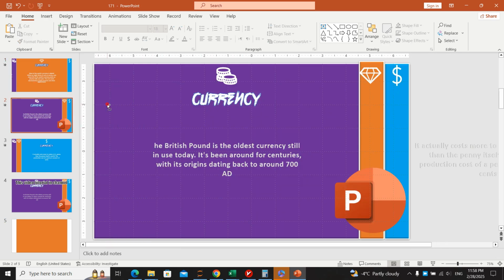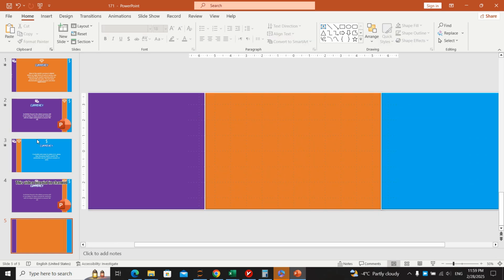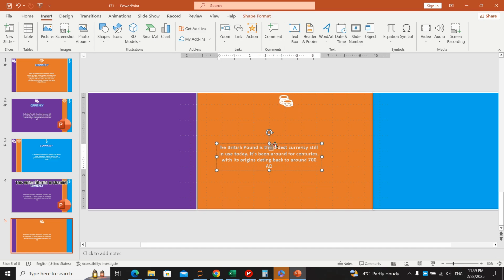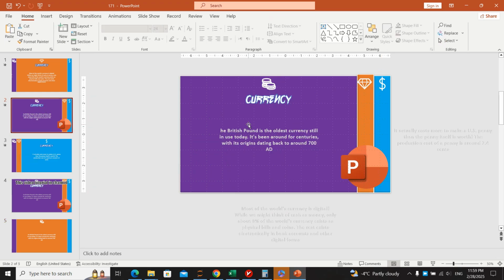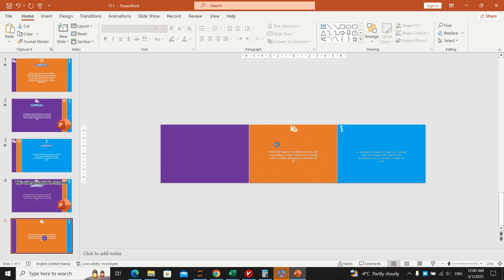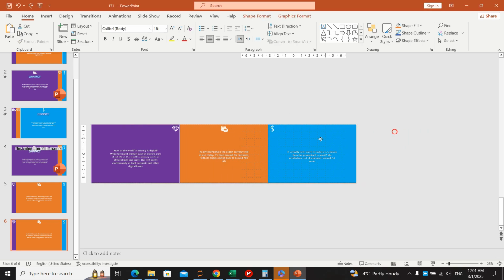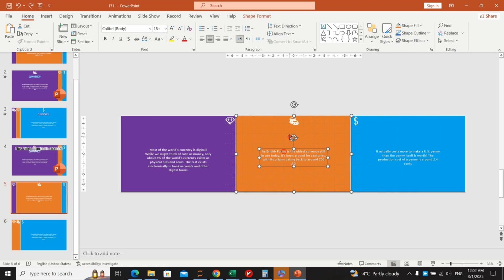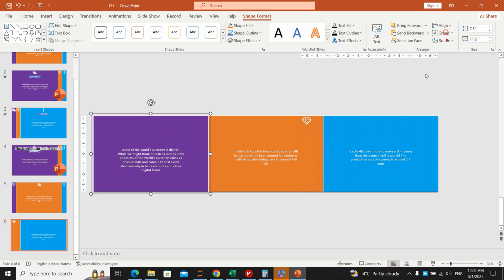How to Create Power Point Presentation Template tutorial about Currencytemplate 60 picture present